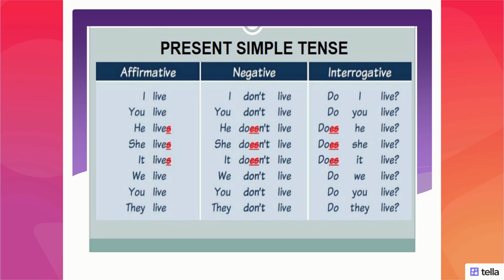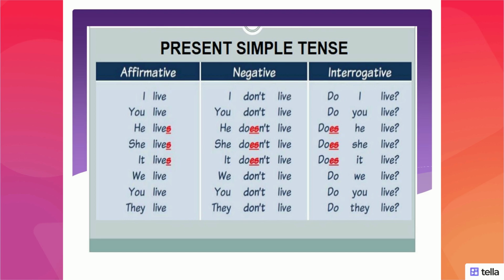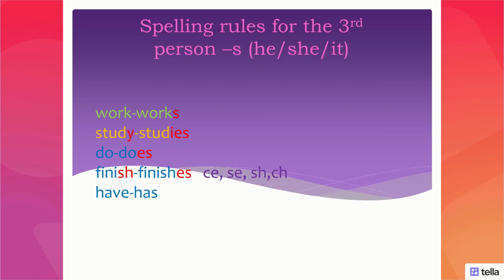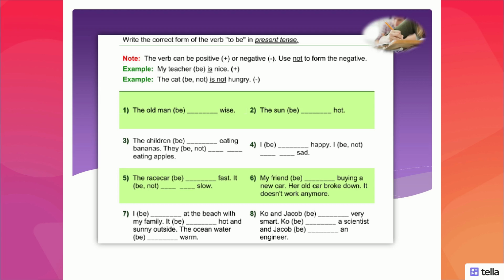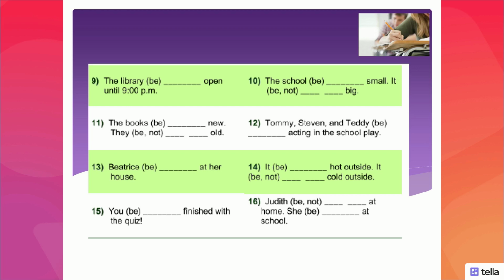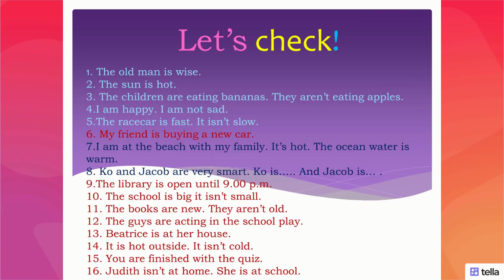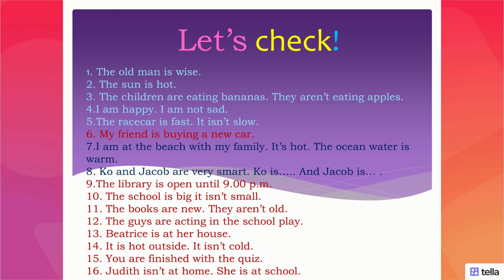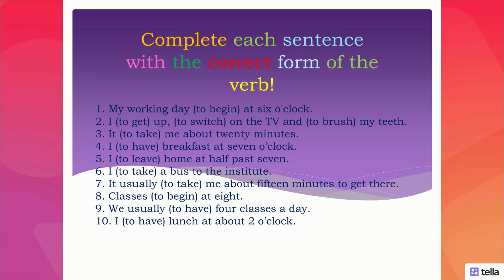Video 6 The Revision of Present Simple Tense